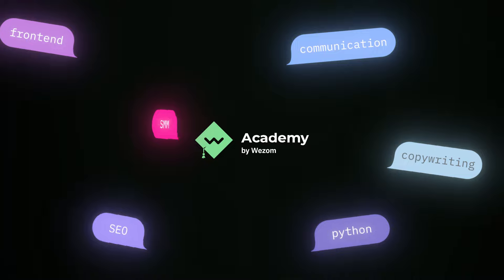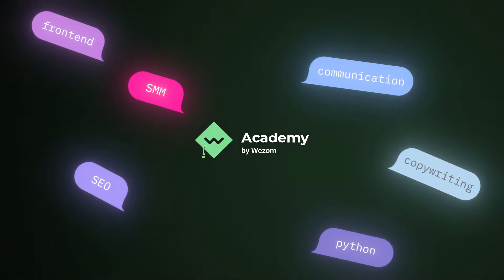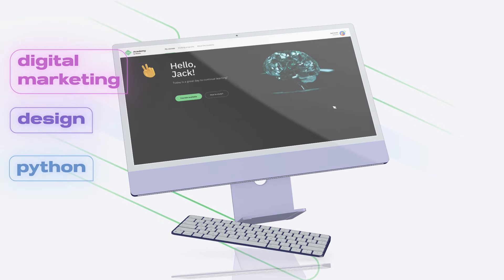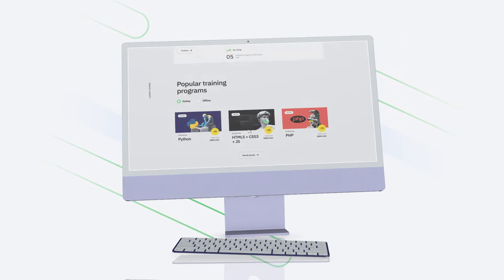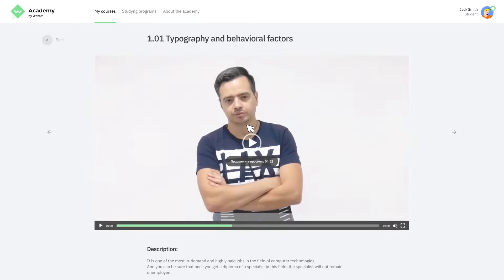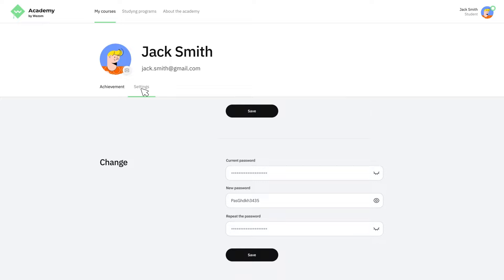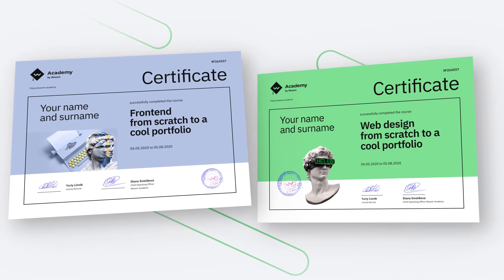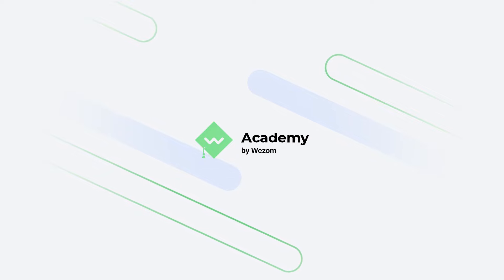WEZOM ACADEMY: The Learning Management System in Education Industries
How to increase online course sales by a third despite a declining market? How to build a remote learning model that won't let IT students lose motivation for success? We found the answers to these questions by creating a new educational format - WEZOM Academy

The key idea of the project was to provide students with direct communication with teachers and add a bit of competitiveness to the learning process, like in Hogwarts :)

And it worked:
▫️the number of students who complete all homework has increased by 76%;
▫️the completion rate of courses (until receiving a certificate) has increased by 48%;
▫️course sales have increased by 37%.

How did this become possible? Watch the video and read the article